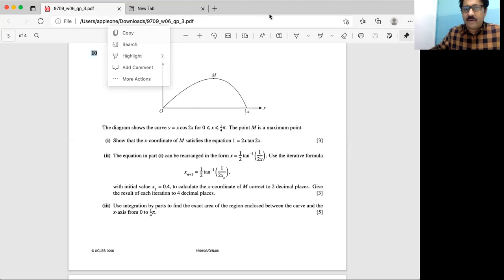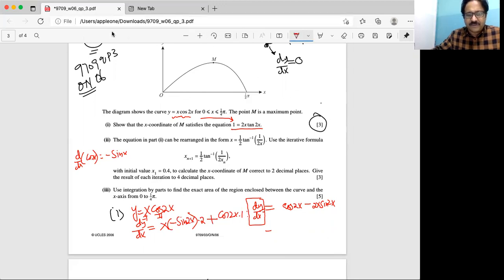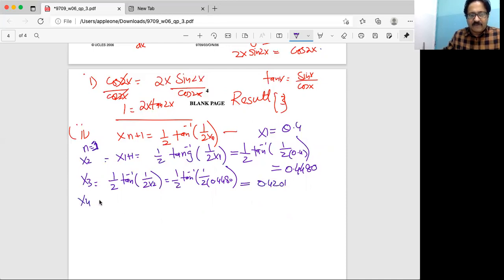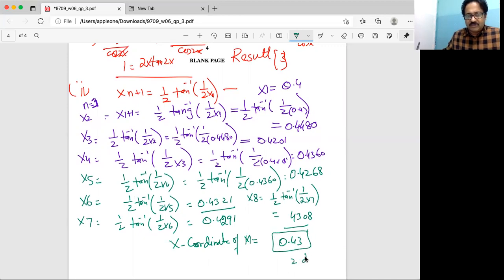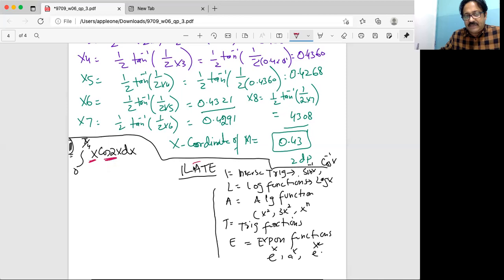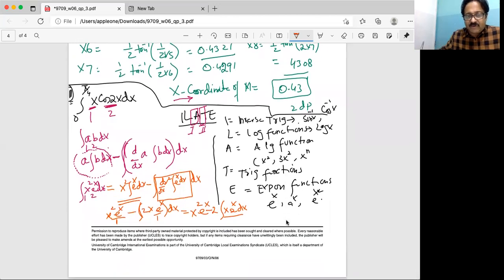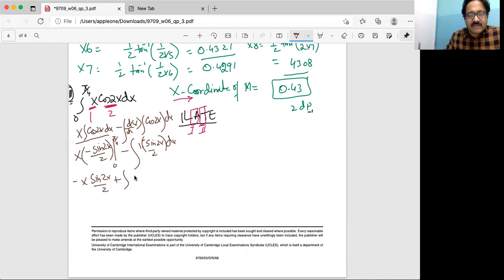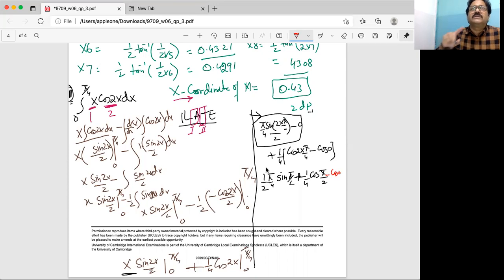ON 2006 qp3 9709 Pure Math. Numerical Solutions Of equations.